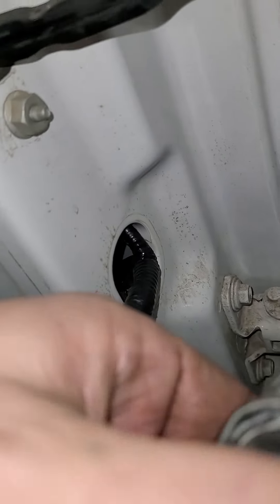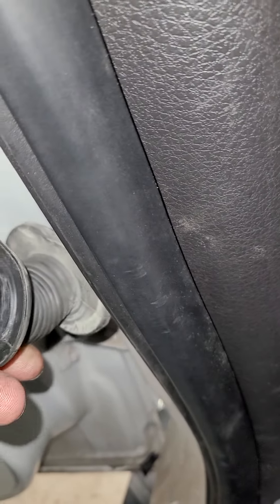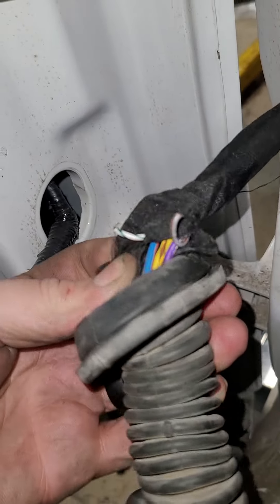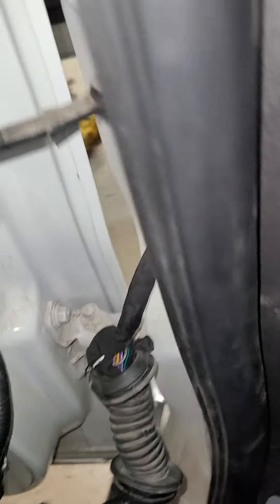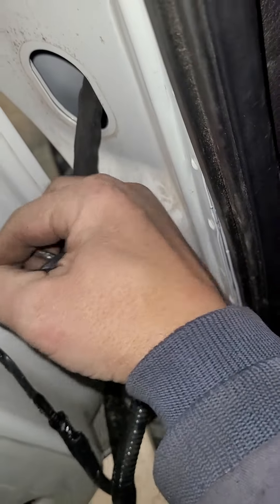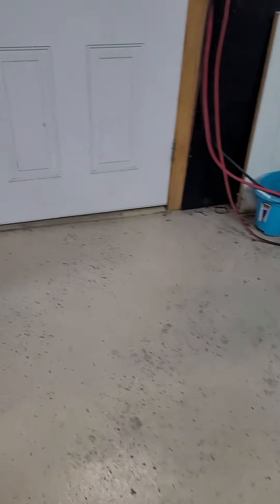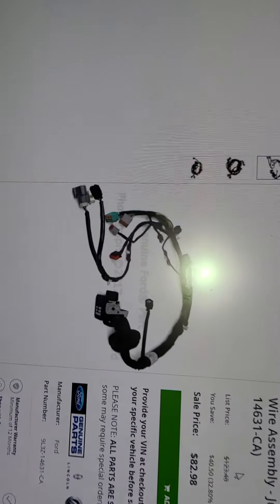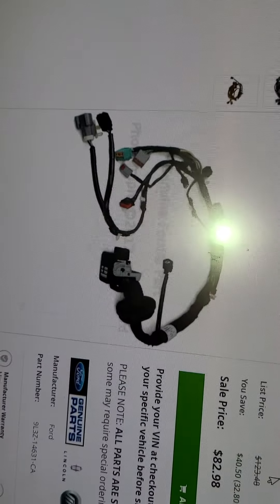2013 Ford F150 xlt crew cab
left rear door ajar always on.